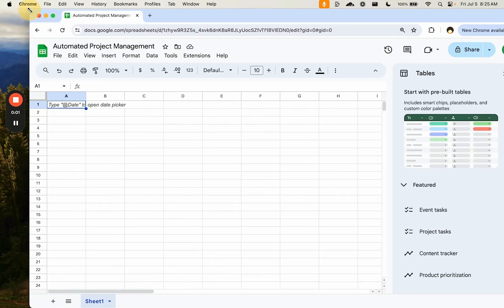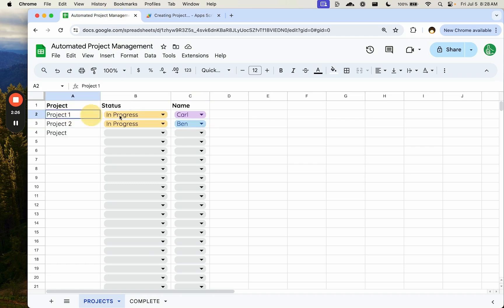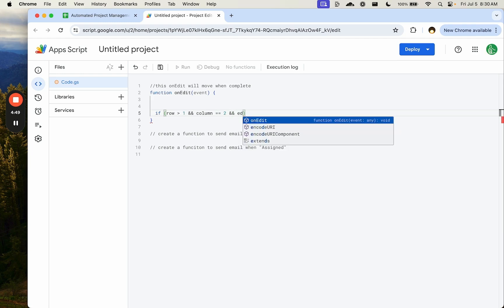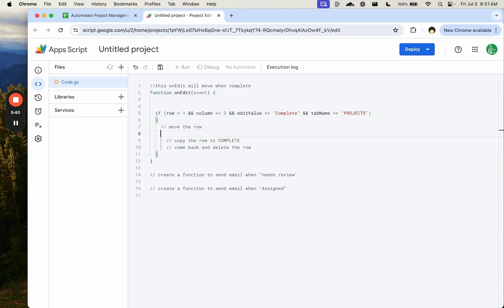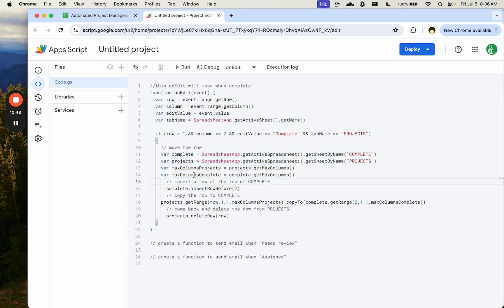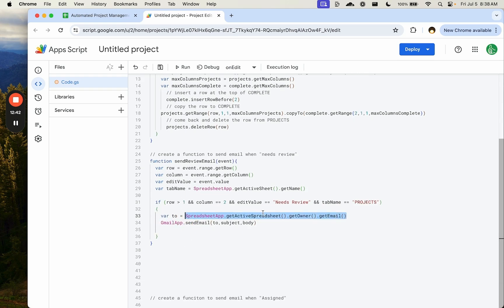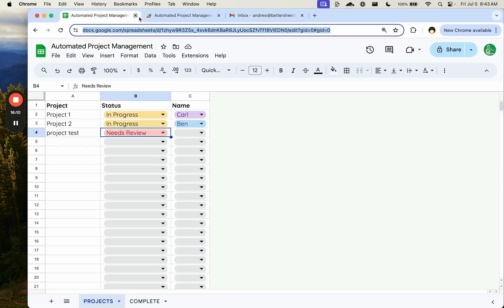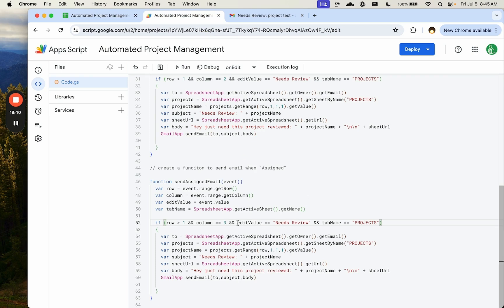Automated Project Management Notifications in Google Sheets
How to Create an Automated Project Management System in Google Sheets

In this video, we walk through the process of creating an automated project management sheet using Google Sheets and Google App Script. We'll demonstrate how to manage multiple projects, assign tasks, and track project statuses with automated dropdowns, color coding, and email notifications. Learn how to move completed projects to a separate tab and set up automatic email alerts for reviews and task assignments. Watch as we script everything step-by-step, making project management effortless and efficient with less than 100 lines of code.

00:00 Introduction to Automated Project Management Sheet
00:30 Setting Up the Project Management Sheet
01:38 Automating Project Status Updates
02:29 Writing the App Script for Automation
08:20 Sending Automated Emails for Status Changes
13:18 Creating Email Notifications for Project Assignments
16:37 Finalizing and Testing the Automation